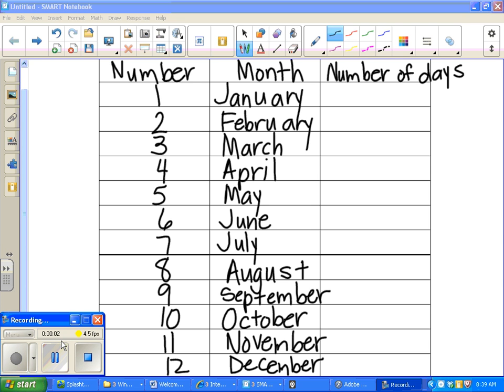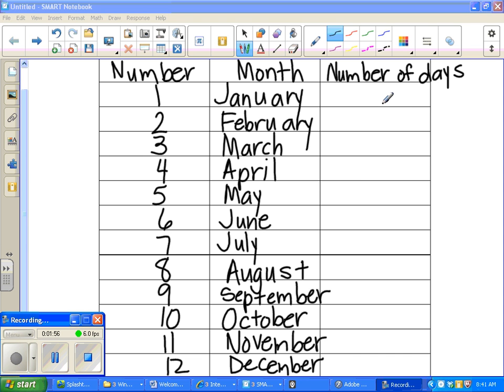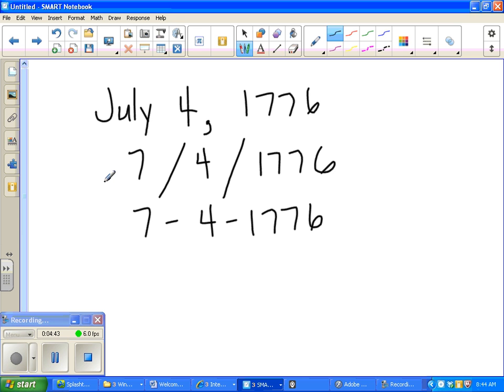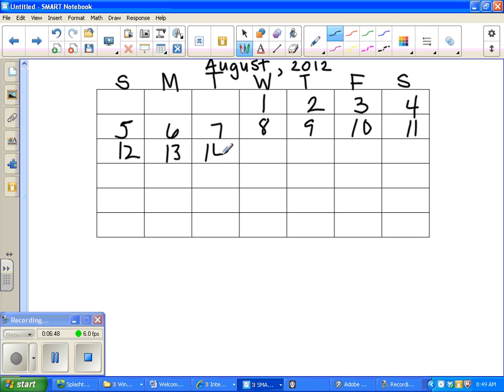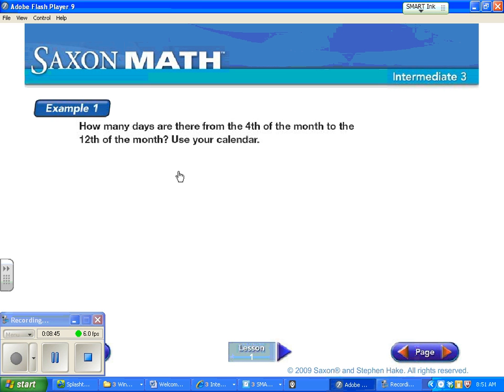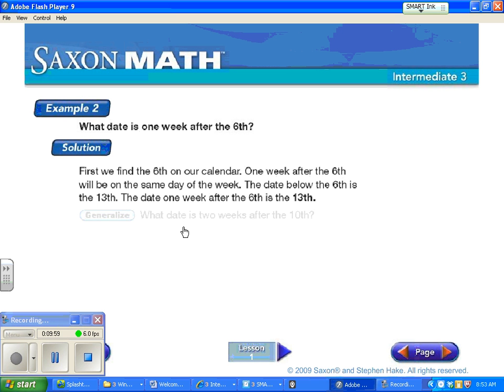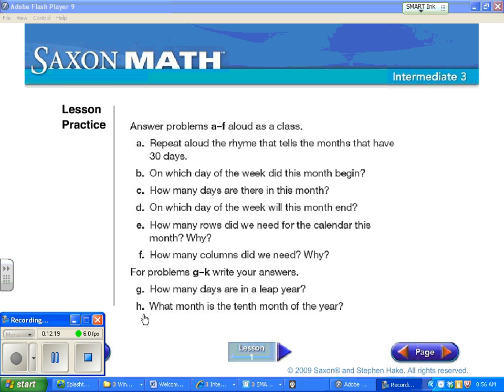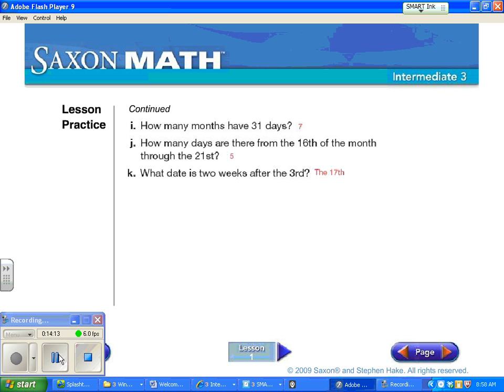Lesson01MonthsYearsCalendar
Grade 3 Lesson 1 Months Years Calendar